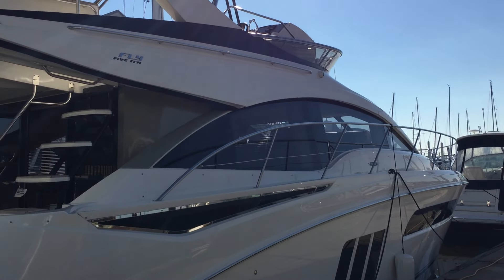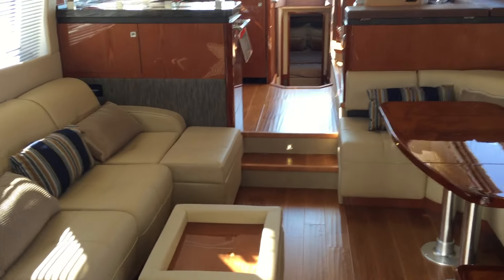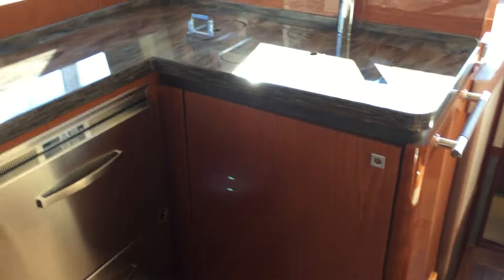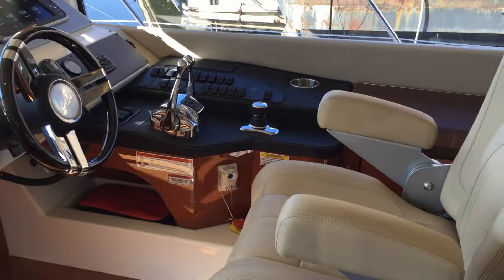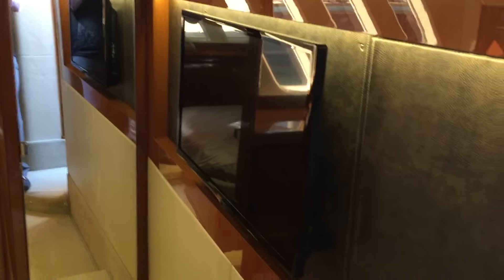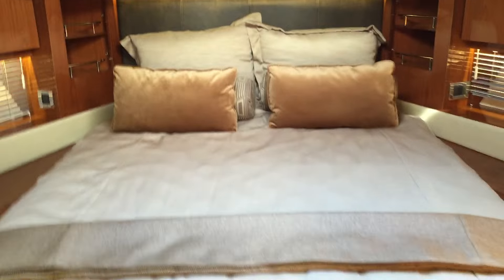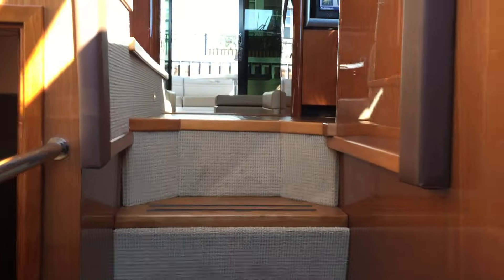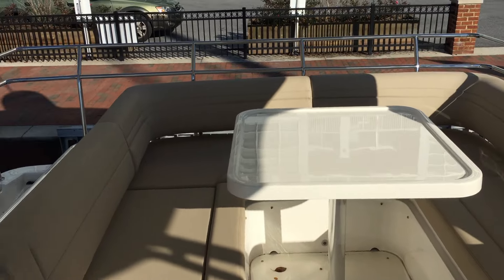2015 Sea Ray 510 Fly Yacht For Sale at MarineMax Wrightsville Beach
More ambitious than any other motoryacht in its class, the all new Sea Ray 510 Fly is a bridge boat ready to take command of the water. Its stately design includes an expansive layout as well as many social zones. Driven by powerful diesel inboards or optional Zeus propulsion, the Sea Ray 510 Fly has an exceptional fuel capacity, plus all the strength and durability needed for exploring larger waters. A full-beam mid-master and two additional staterooms further entice owners and guest to leave the ordinary behind.

MarineMax is the world’s largest stocking yacht dealer with exceptional product lines chosen for their outstanding reputations. Owning a yacht from MarineMax gives you access to exclusive yachting Getaways!® and events, VIP treatment and special financial opportunities.